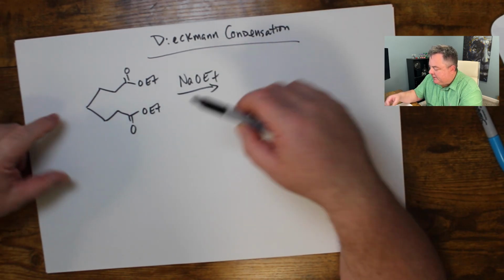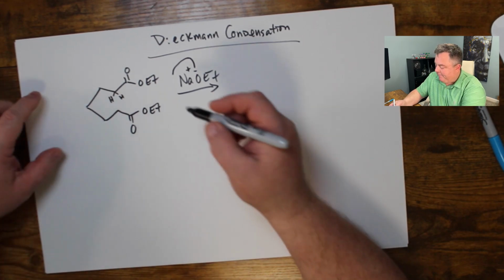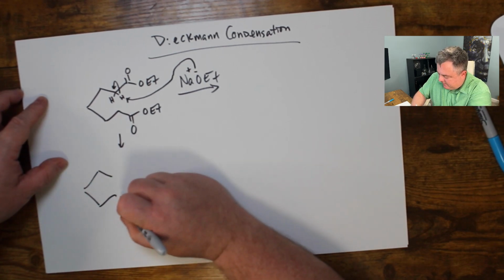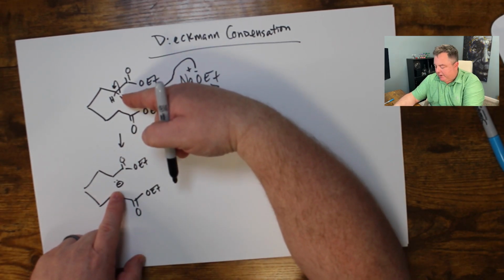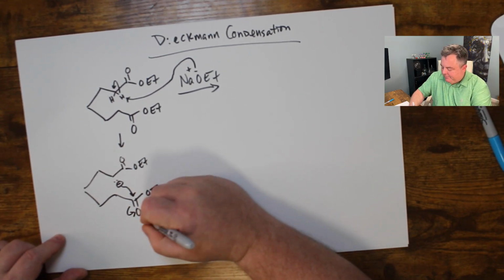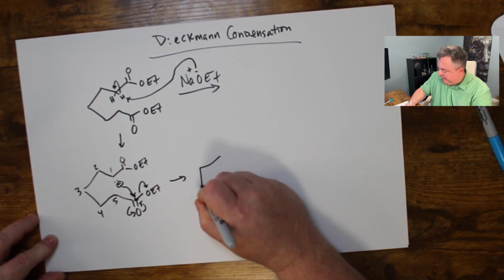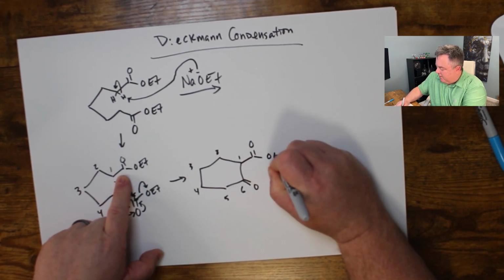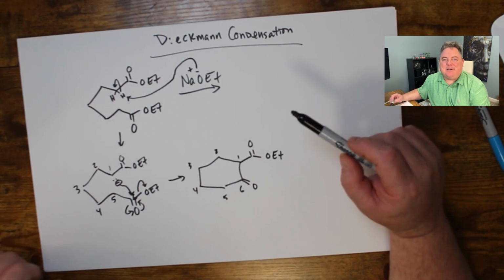Dieckmann Condensation - EASY!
Lean about this special Claisen Condensation Cyclization, the Dieckmann Condensation. I'm here to help tutor you in organic chemistry. Consider me your organic chemistry tutor. I can help you learn because I keep it simple.